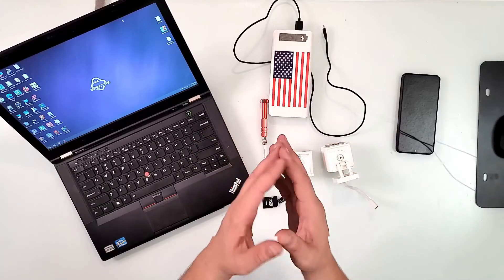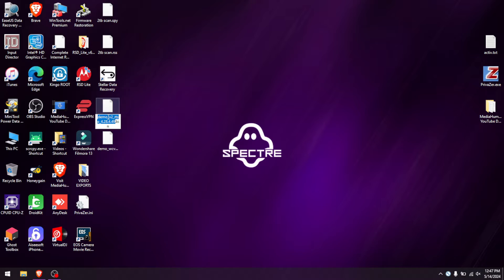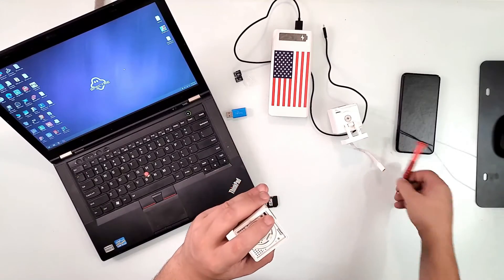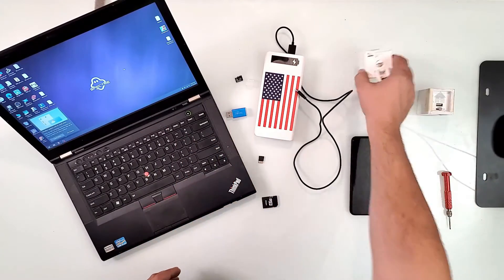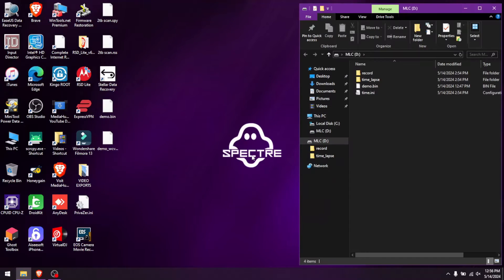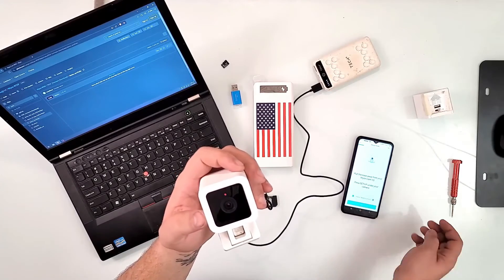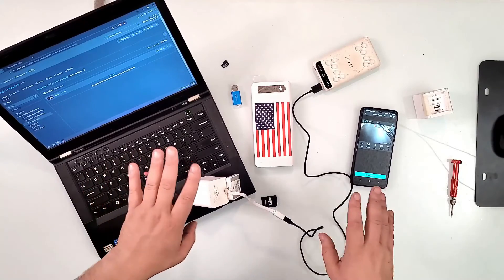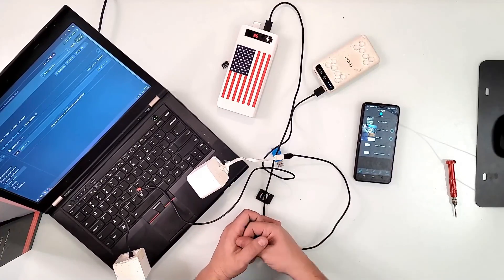WYZE V2, V3 and PAN RTSP FIRMWARE INSTALL